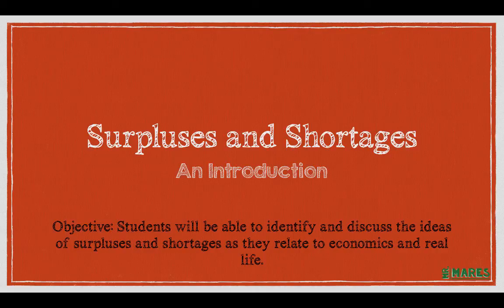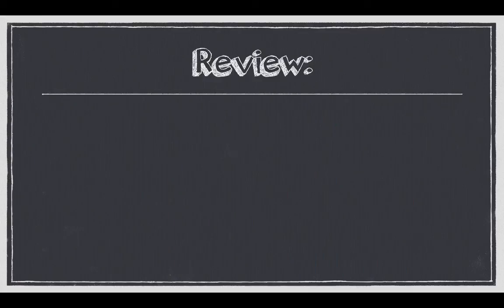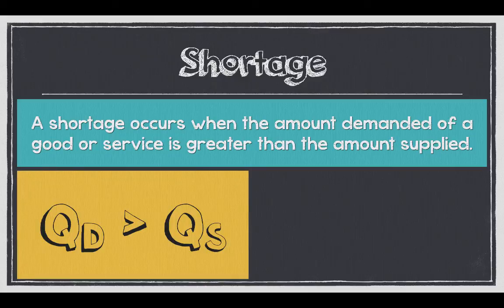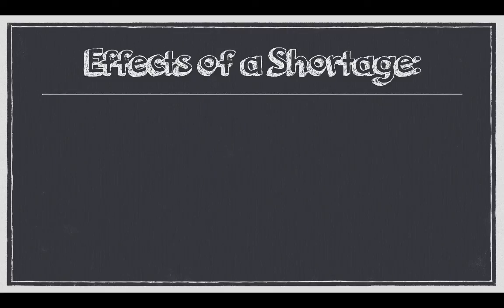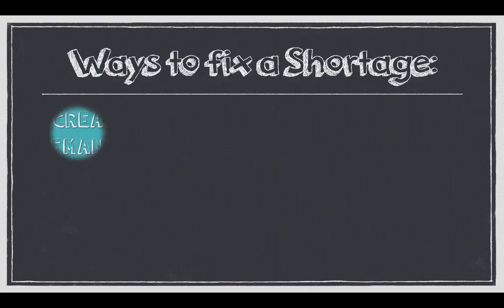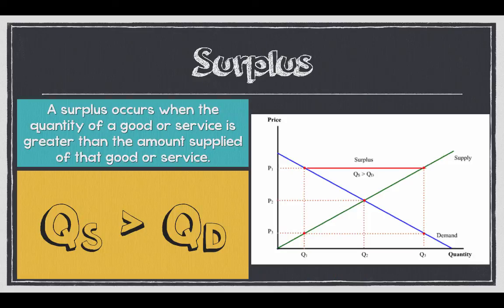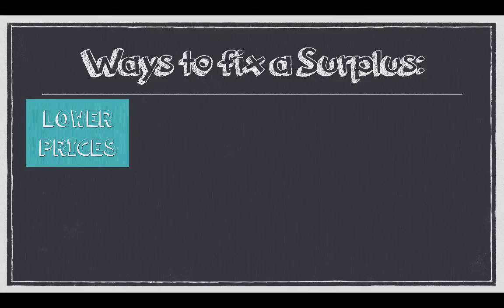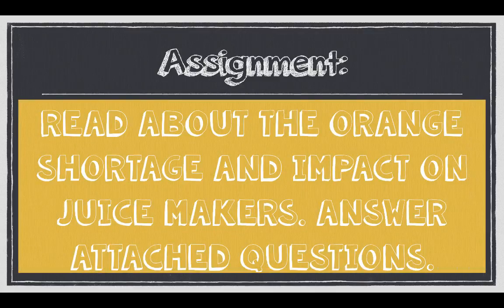Economics-Surplus and Shortage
Introduction to the topics of Surplus and Shortage for high school economics.